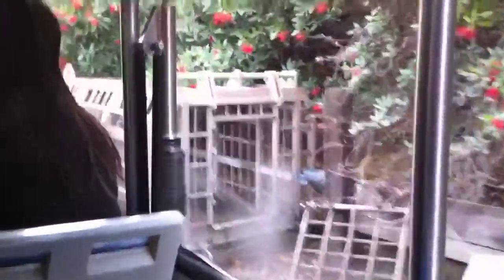Universal studios jurasic park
Dando paseo en el jurasic park ride muy para ninos pero bueno para adultos tambien